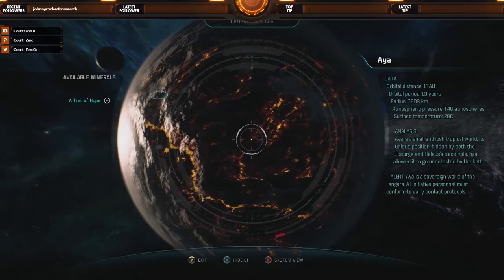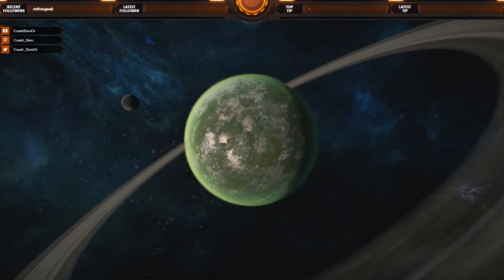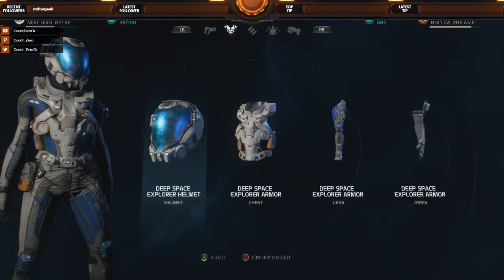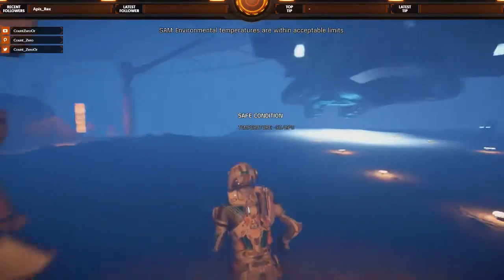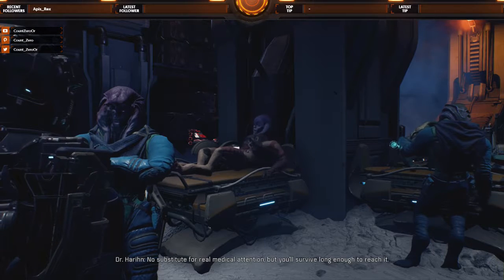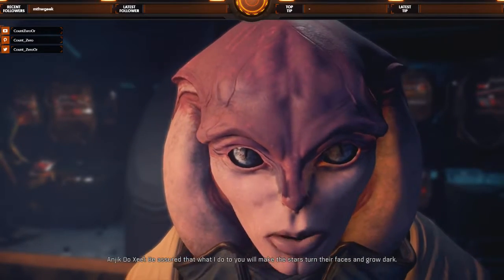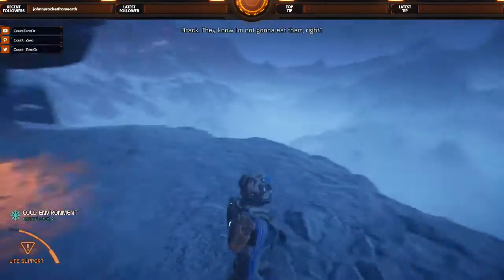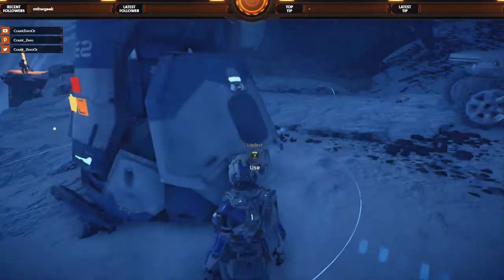Let's Play Mass Effect Andromeda: Part 22 - Lost Planet 4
We land on planet Voeld, and it turns out to have mechanics shockingly close to a previous game I've done a LP of.